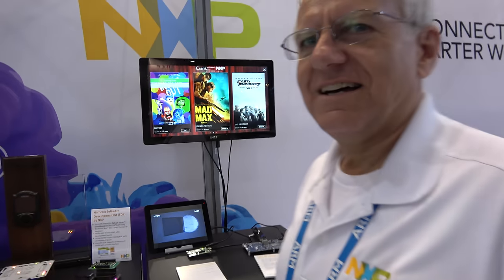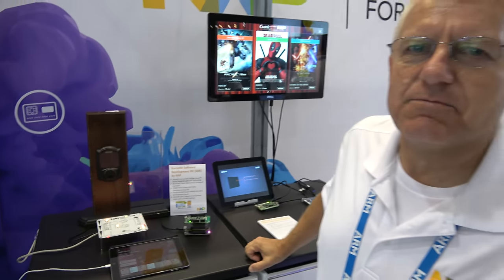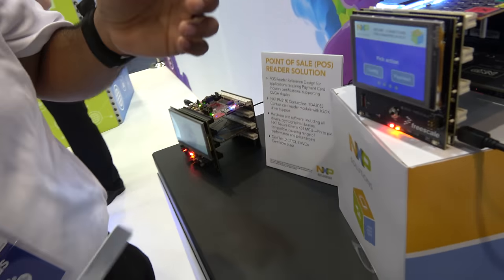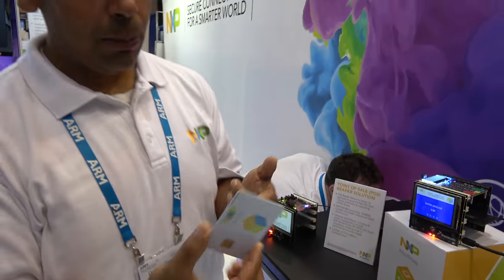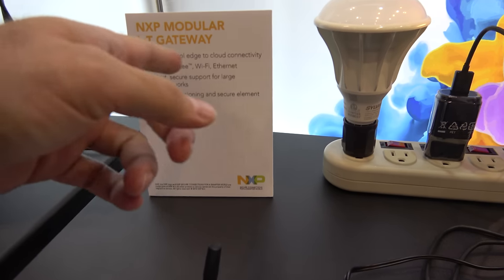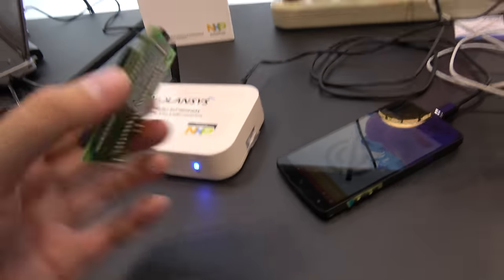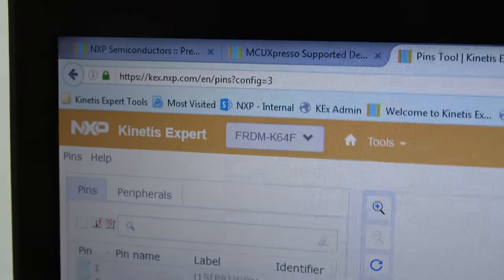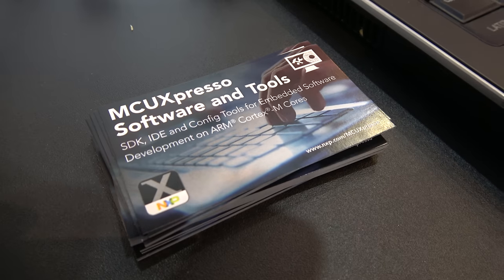NXP HomeKit SDK on Kinetis K64F ARM Cortex-M4 development board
NXP here is displaying their development system for Apple HomeKit. It consists of an RGB LED lightbulb being controlled through the setup using Bluetooth LE, with Siri integration. It uses an ARM Cortex-M4 CPU. Also on display is a Point-of-Sale kit (SLN POS RDR). Lastly we see NXP's modular IoT gateway that supports Zigbee, WiFi, Ethernet, and NFC.